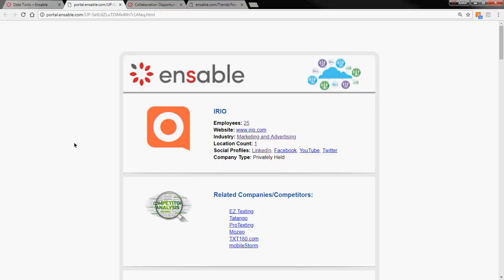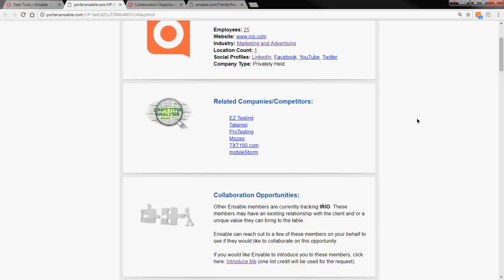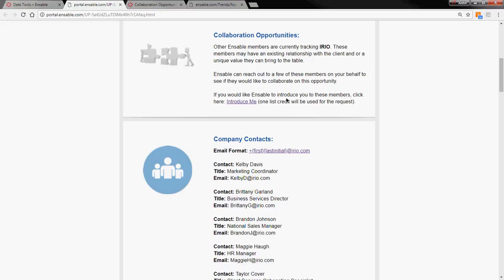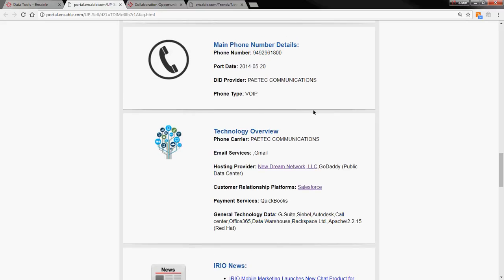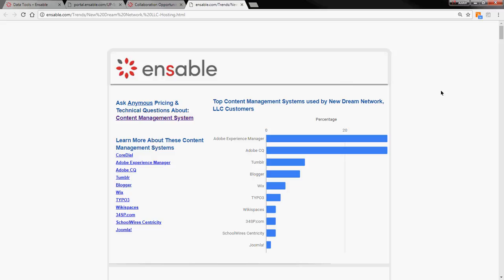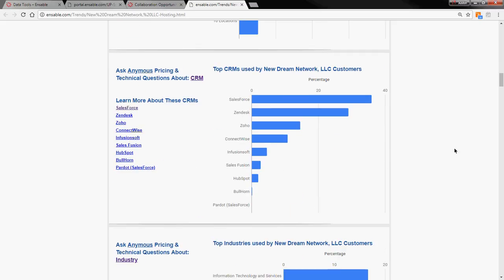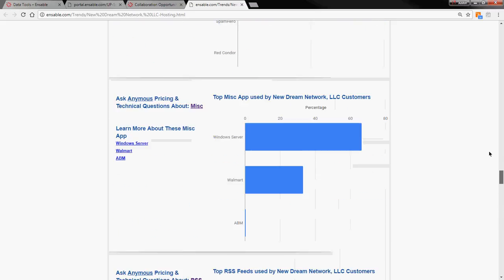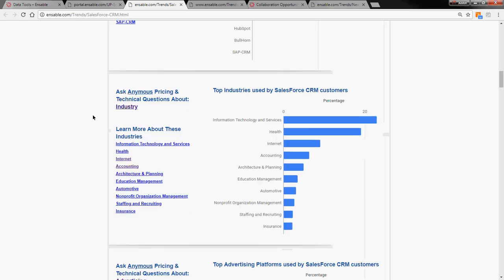▓█►Up-Selling Examples and Up-Selling Techniques That Really Work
In this training, Justin Chugg walks through the up-sell report and how to leverage the data and functions within this free tool.